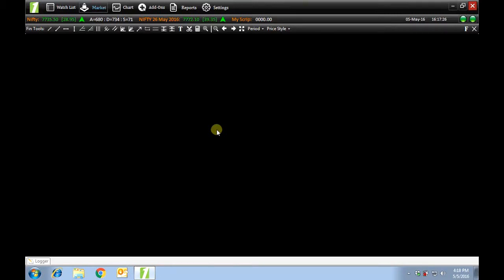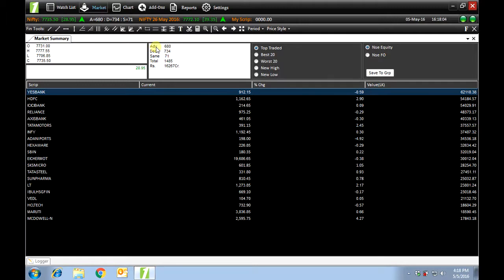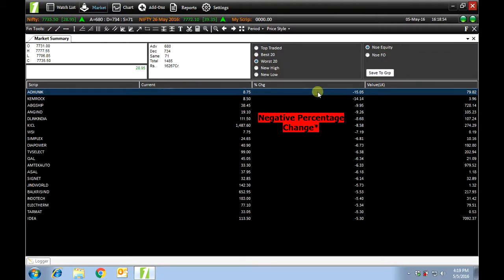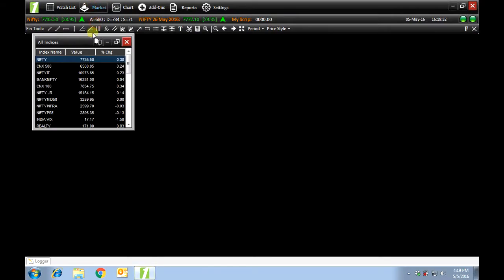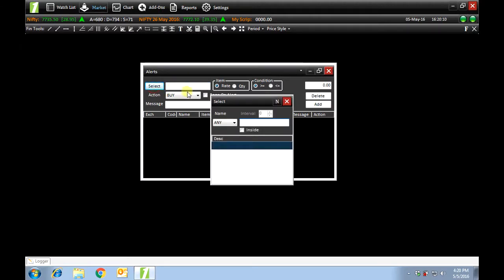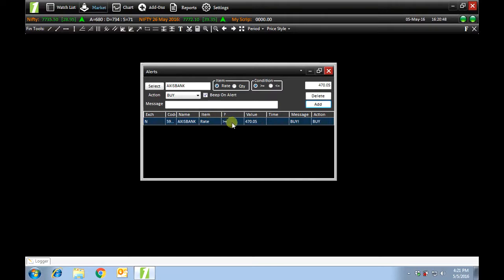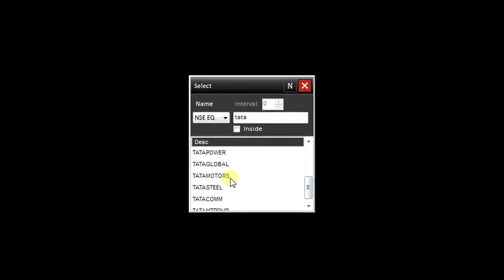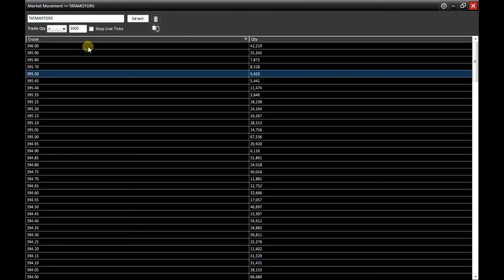Track Market Movements, Indices, Market summary & Setting Alerts in TrueData Cheetah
Learn to track market movements, market summaries, indices tracking & setting up alerts in TrueData Cheetah.